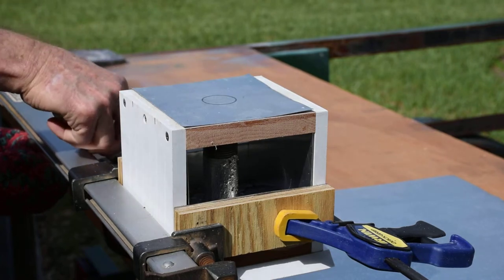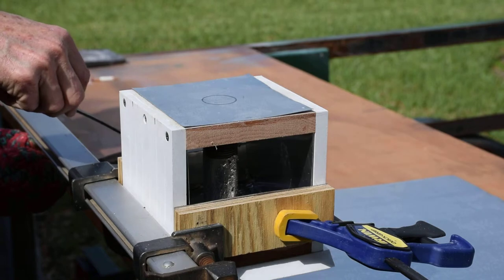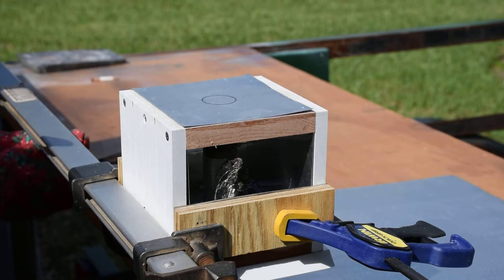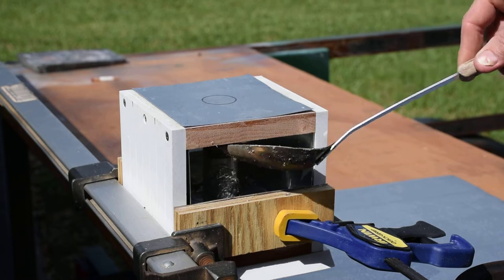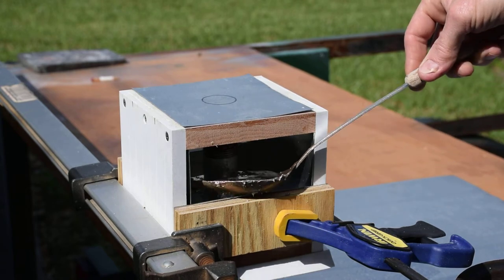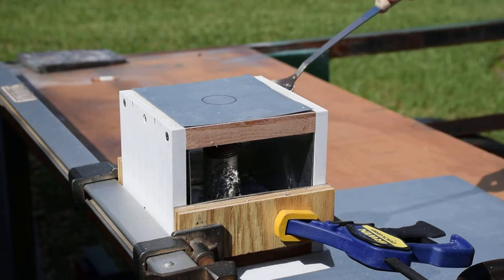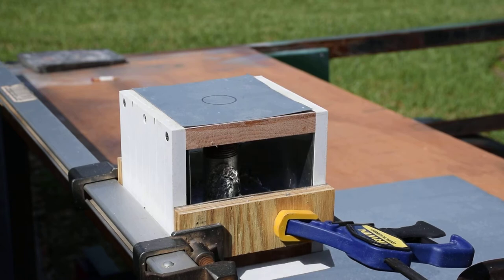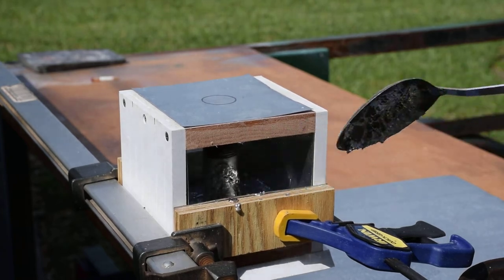First Pour of Uru for Thor's Hammer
This is a commission for Team SASA. That's right, that wild man Magnus Beasticus is going to wield Mjolnir because he is WORTHY!! Here we are pouring Uru to attain the TRUE WEIGHT of 42.3 pounds.